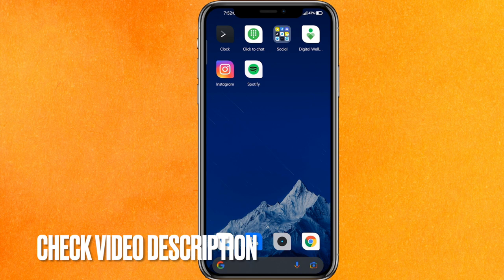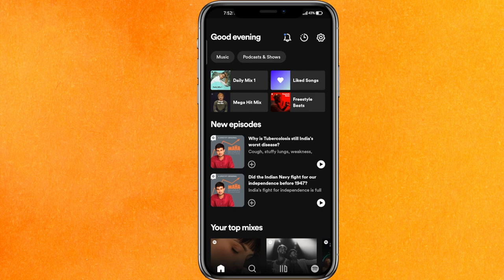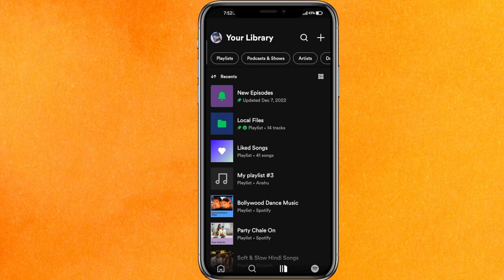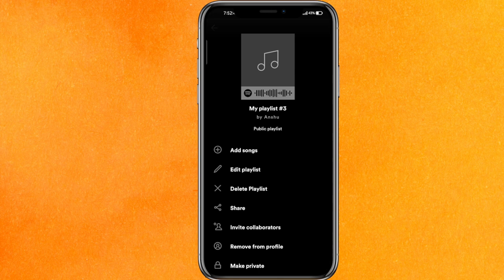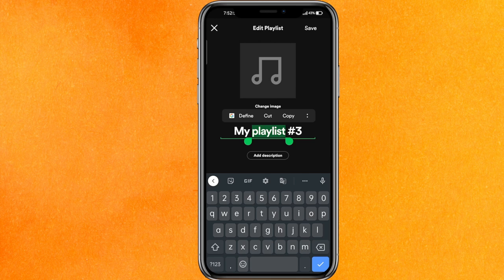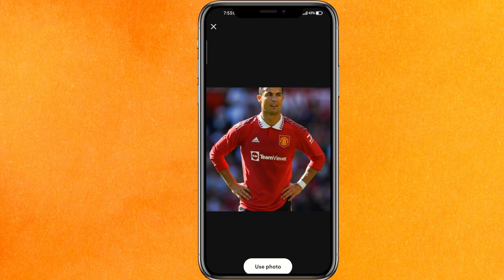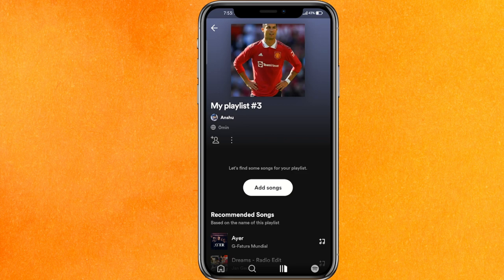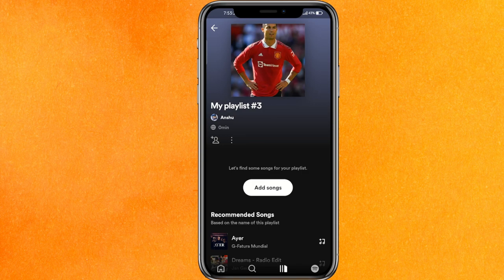✅ How To Change Spotify Playlist Picture 🔴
About this product:

Spotify (/ˈspɒtɪfaɪ/; Swedish: [ˈspɔ̂tːɪfaj]) is a proprietary Swedish[6] audio streaming and media services provider founded on 23 April 2006 by Daniel Ek and Martin Lorentzon.[7] It is one of the largest music streaming service providers, with over 456 million monthly active users, including 195 million paying subscribers, as of September 2022.[4][8] Spotify is listed (through a Luxembourg City-domiciled holding company, Spotify Technology S.A.[1]) on the New York Stock Exchange in the form of American depositary receipts.